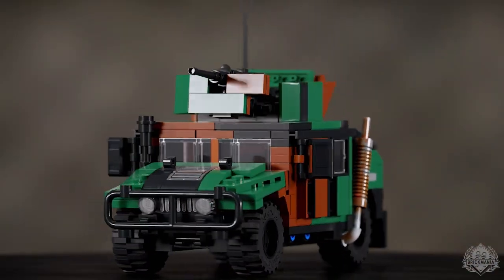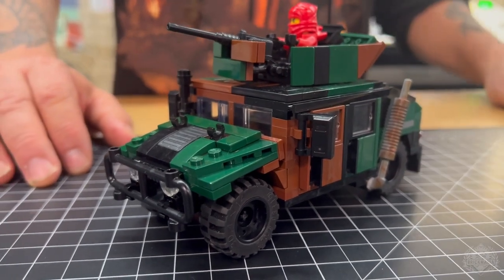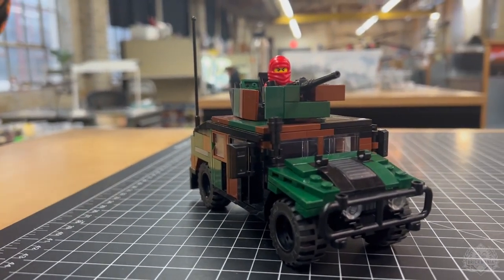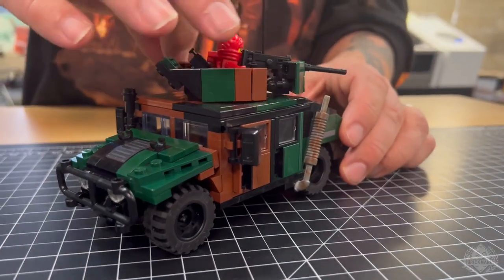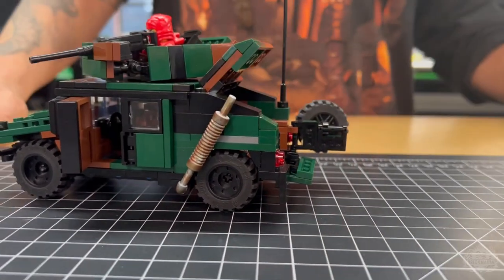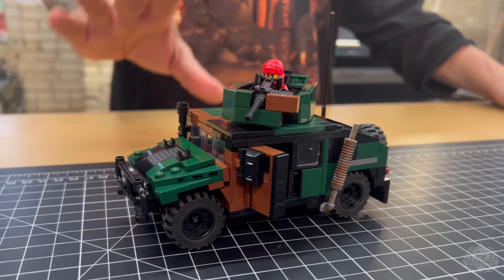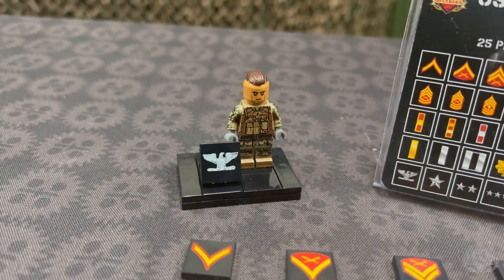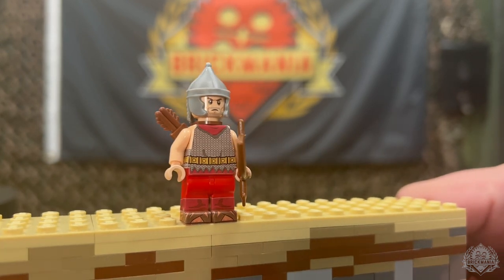NATO Camo HUMVEE Build!